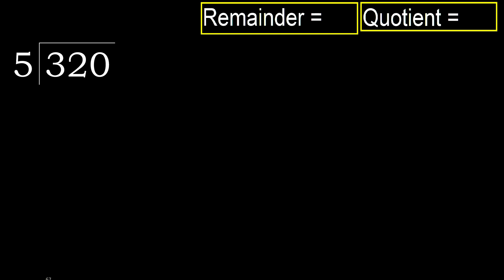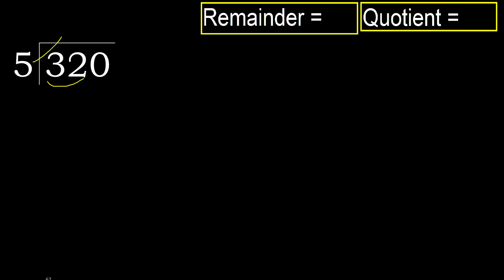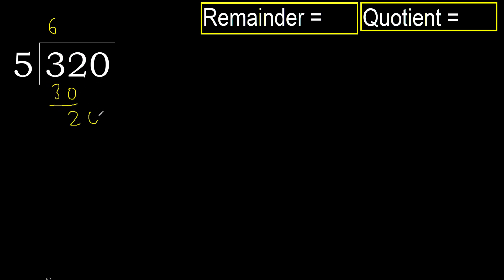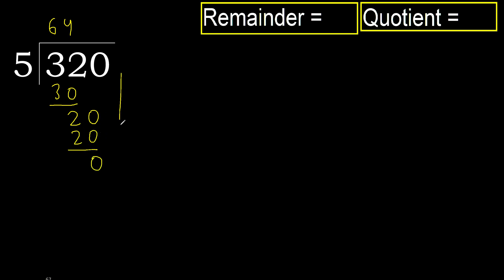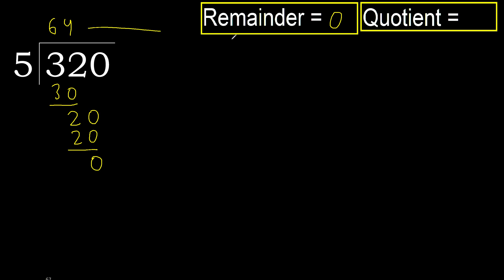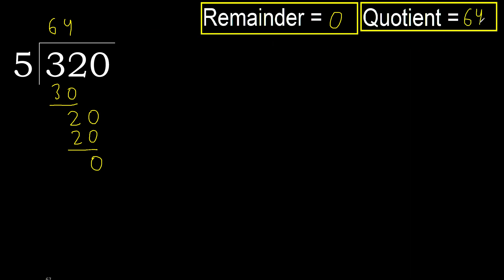Divide 320 by 5 , remainder . Division with 1 Digit Divisors . How to do